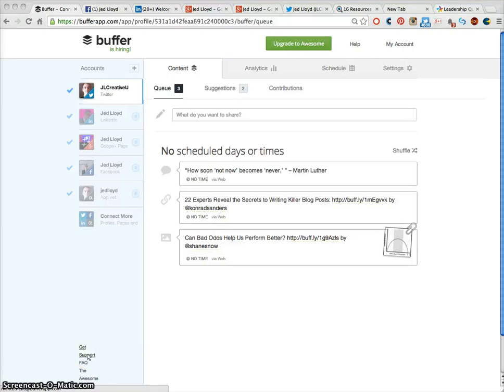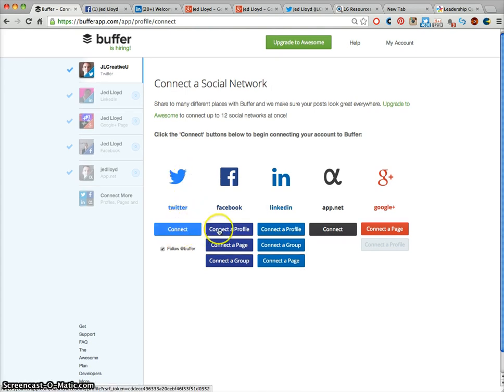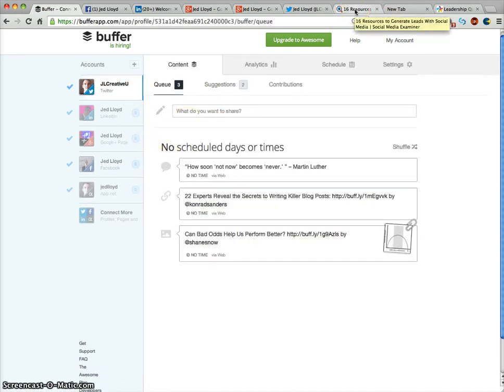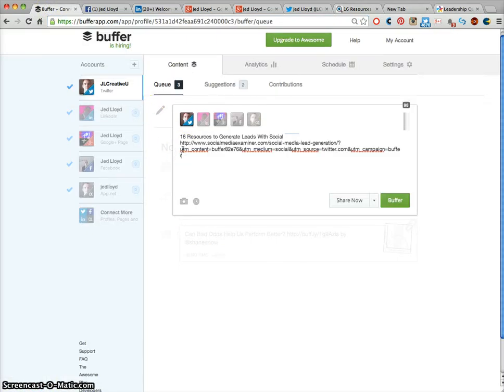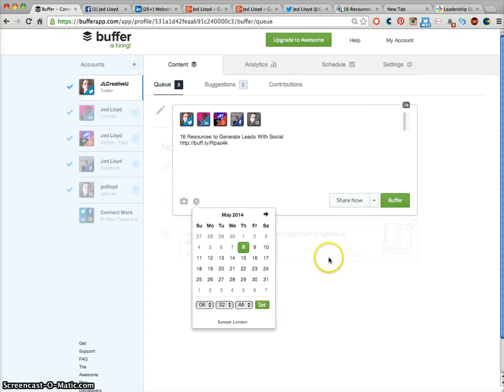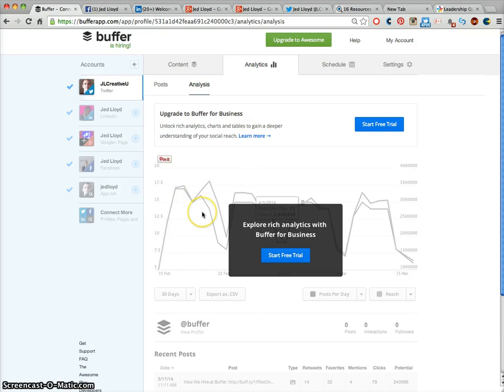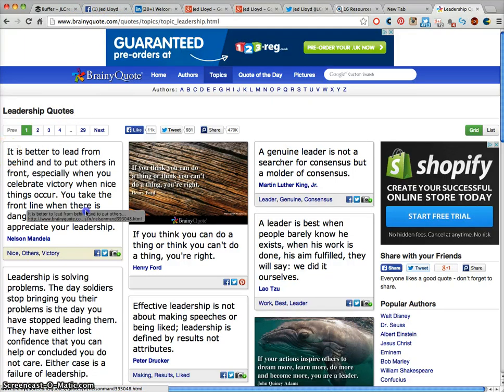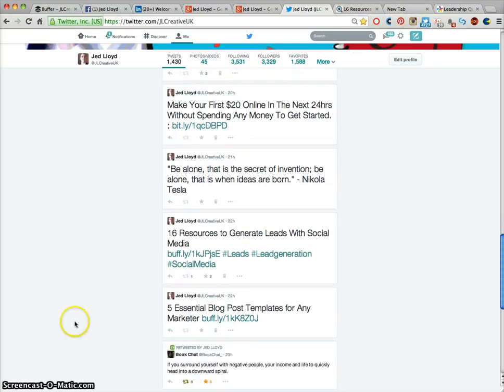(Video Tutorial) How to use Buffer app to improve your social media reach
How to use buffer to improve your social media reach.

Video Tutorial